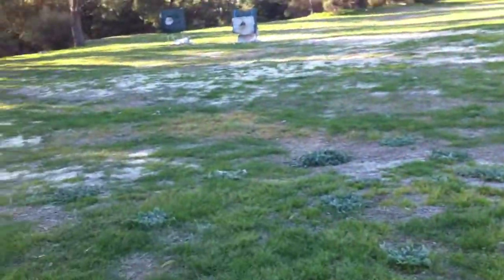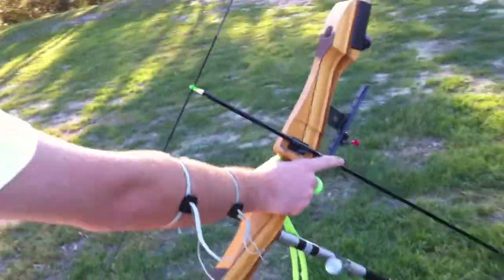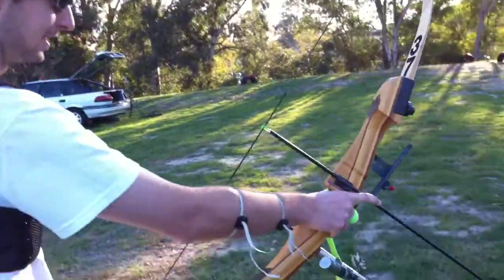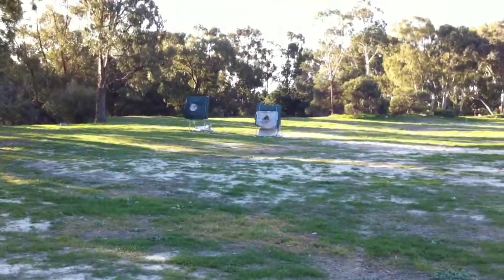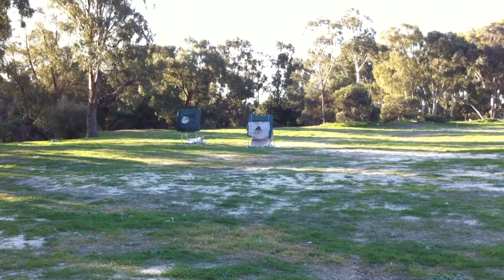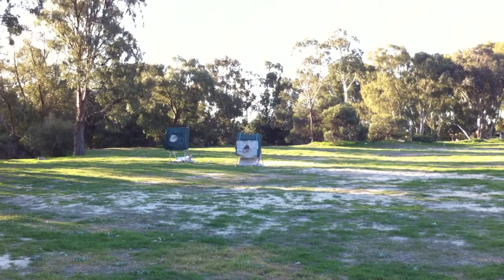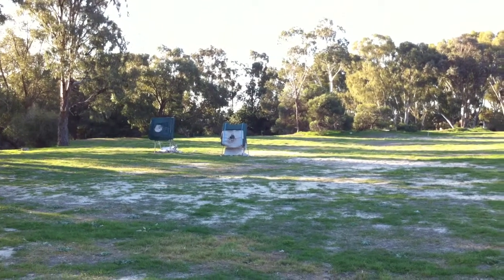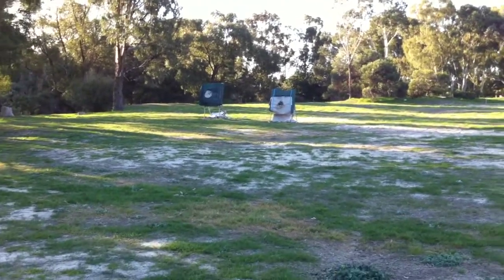Untuned bow...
Jarrod shooting a very very untuned wooden stick at about 30m...